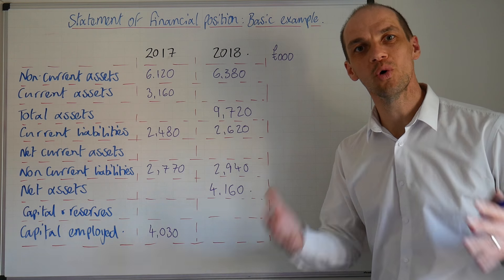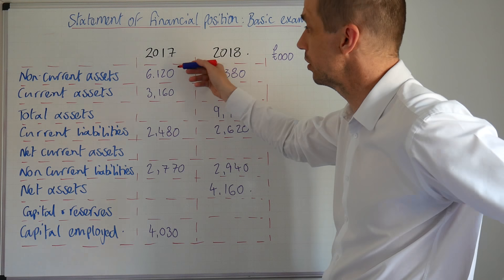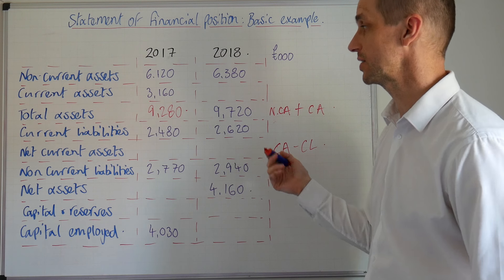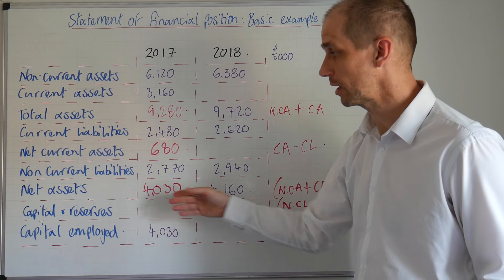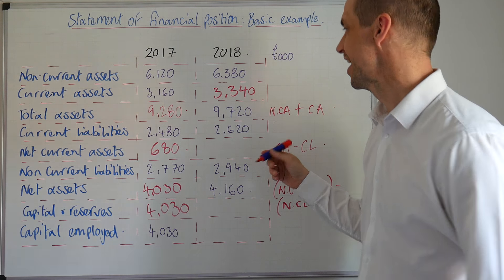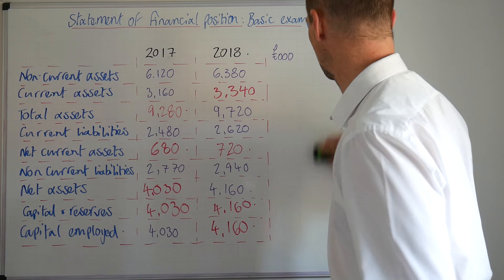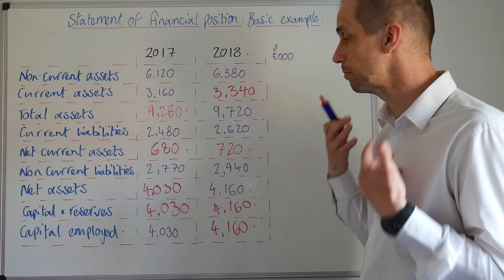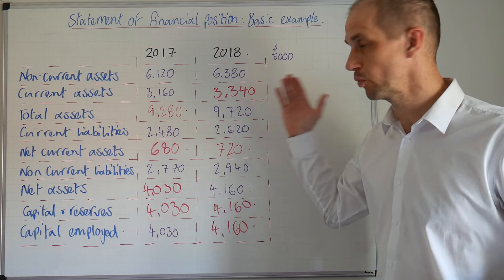Completing and analysing the statement of financial position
This video looks at some of the key calculations for the balance sheet & how to interpret changes.